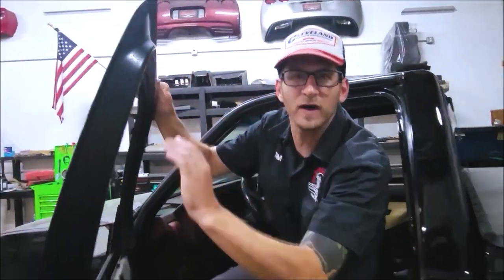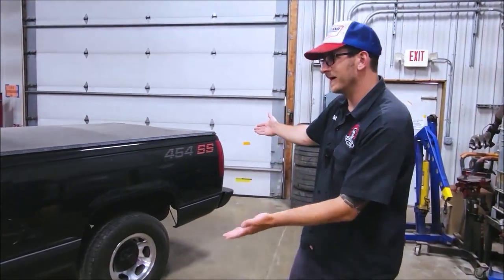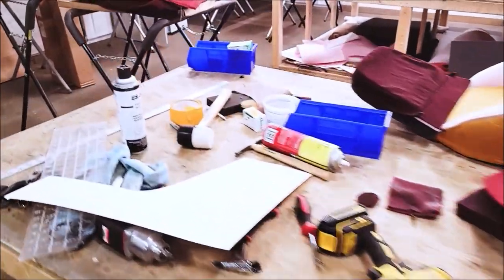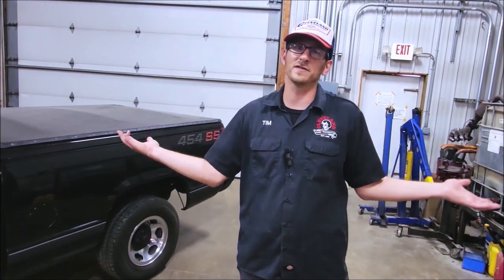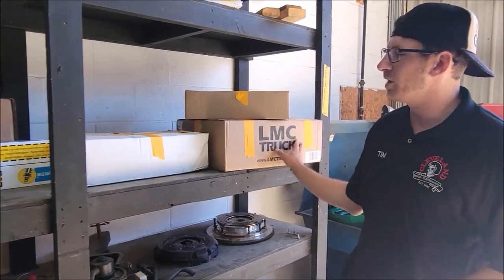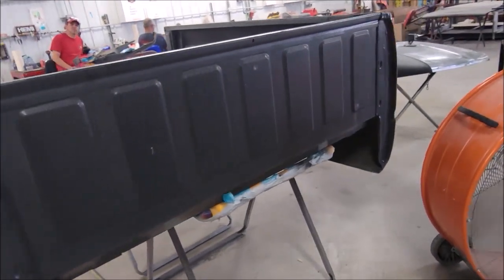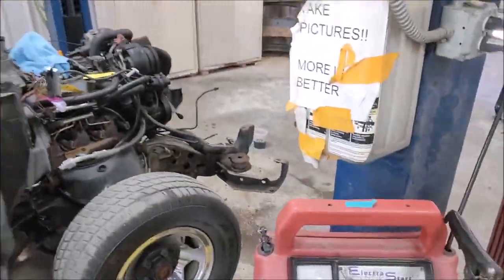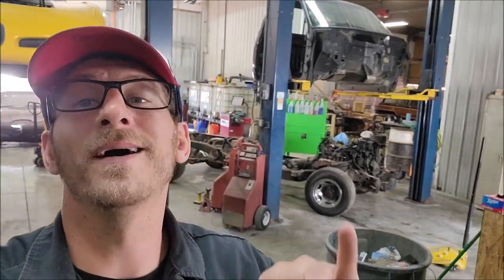1990 Chevy 454 SS Pickup Restoration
Follow along folks as we tear apart this 454 SS for a restoration rebuild. She will be getting new interior, fresh paint, and a ton of new parts. Stick around for more on this truck as the build progresses.